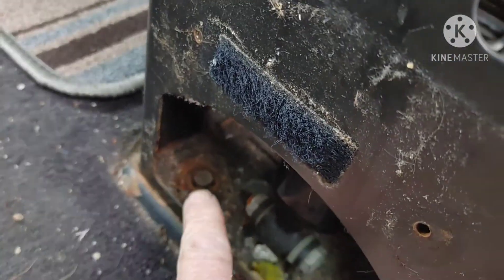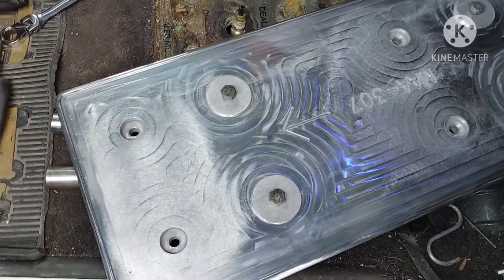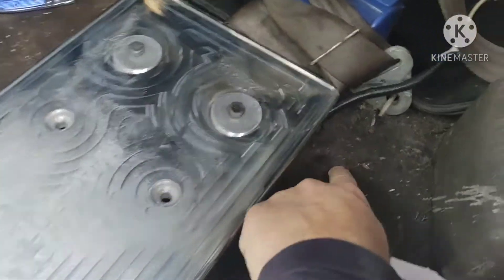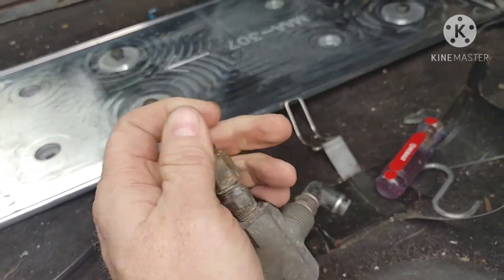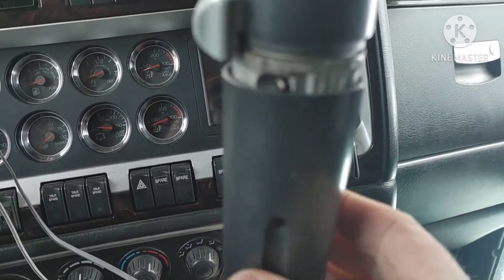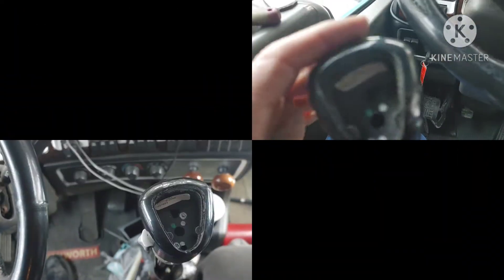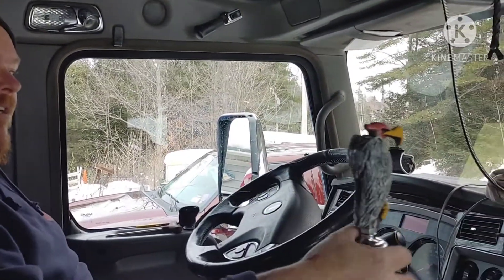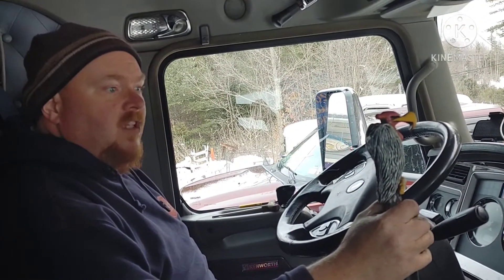Custom Kenworth part 1 installing new shifter and moving seat back 4"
custom kenworth installing new shifter and moving seat back 4"